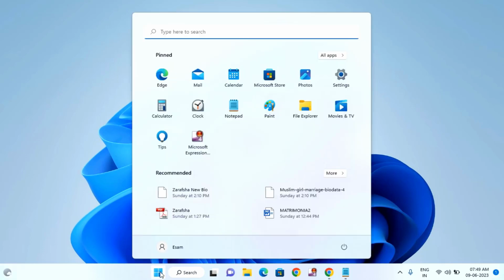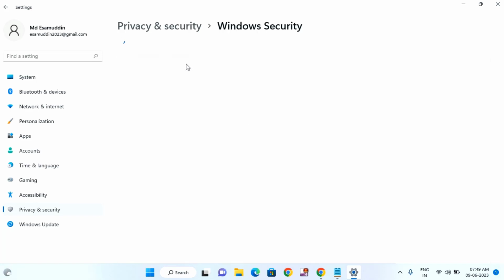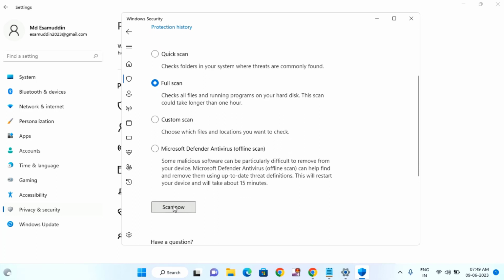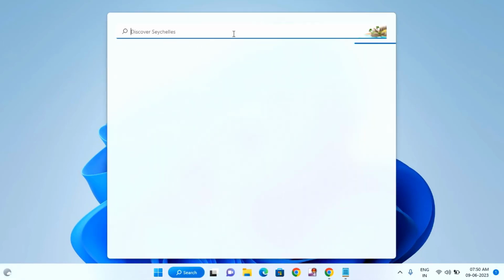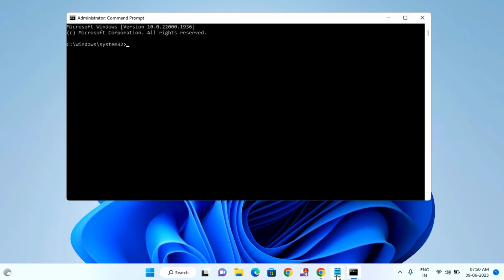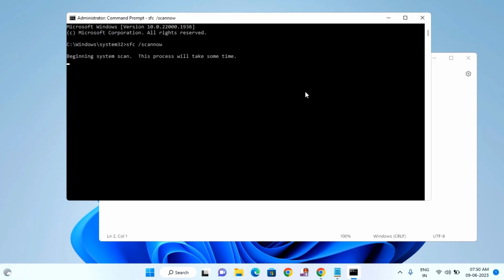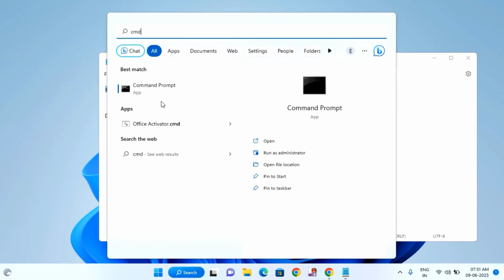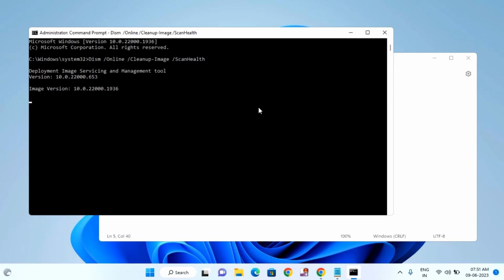How to Fix Error 0xc0000094 in Windows 11